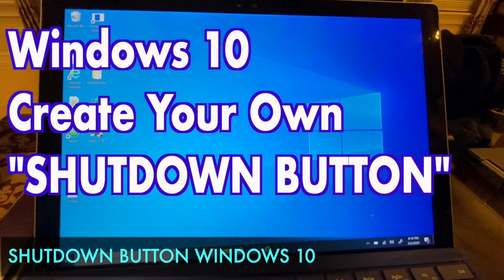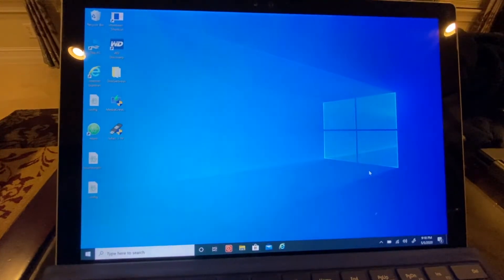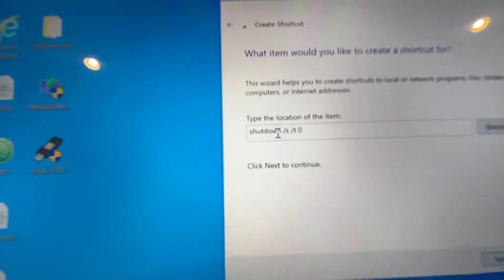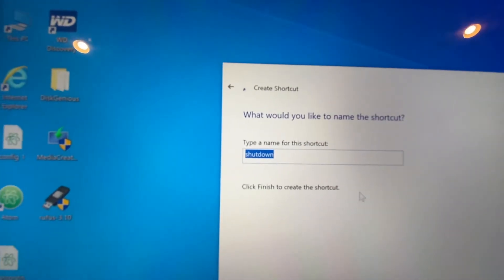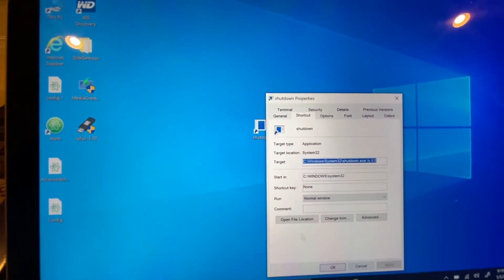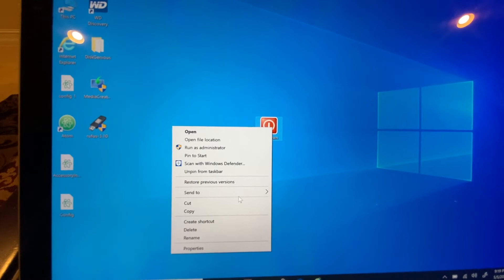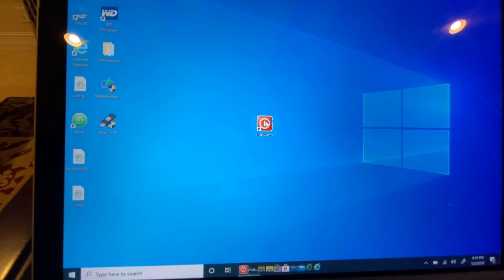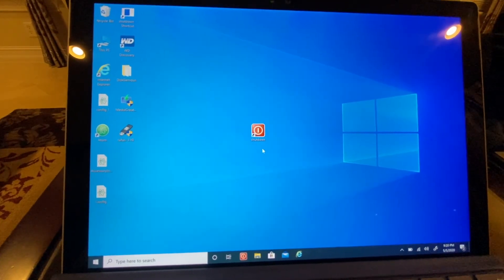SHUTDOWN Shortcut for Windows 10